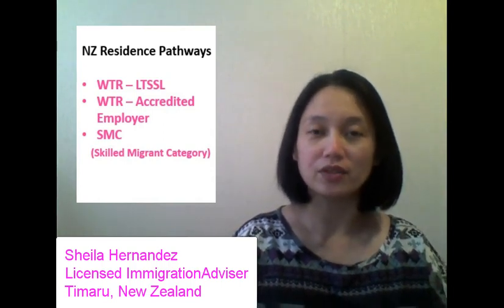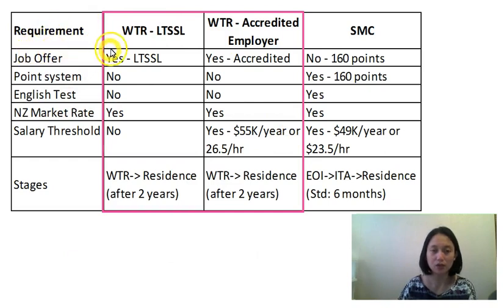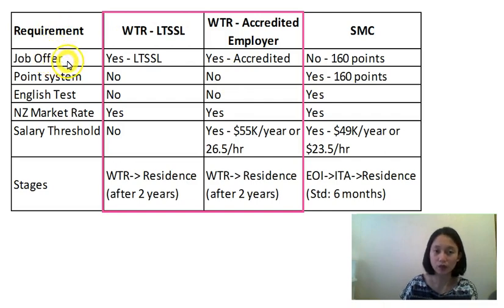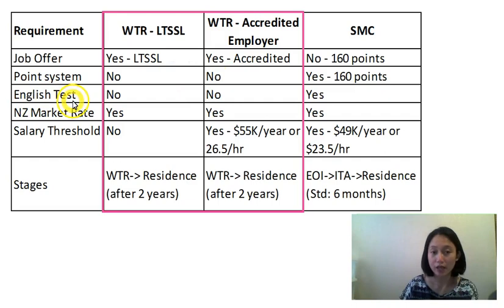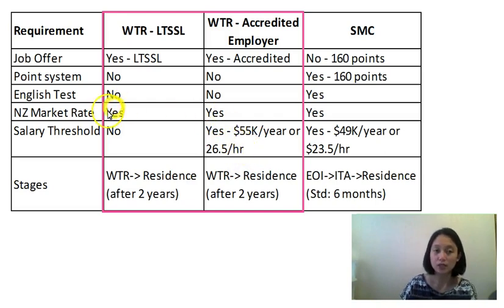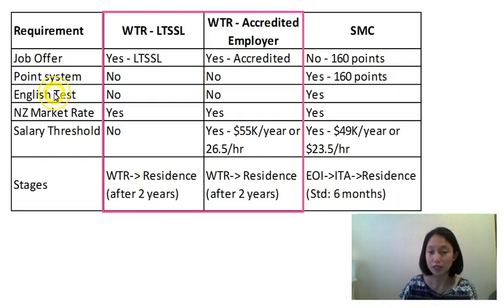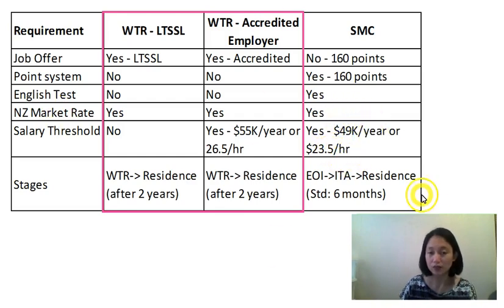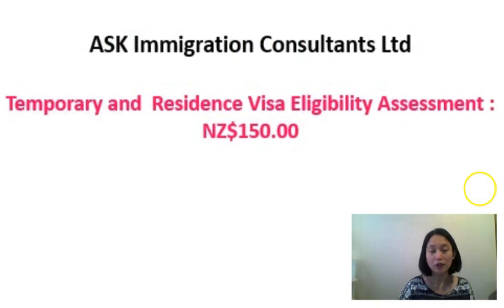GETTING RESIDENCE IN NEW ZEALAND | by a Licensed Immigration Adviser | Sheila Hernandez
Residence pathways in New Zealand

Sources:
1. Skills Shortage lists in New Zealand
2. Job sites in New Zealand
3. ANZSCO (Australian and New Zealand Classification of Occupation)
4. Immigration New Zealand
5. Licensed Immigration Advisers

END
Relevant Terms